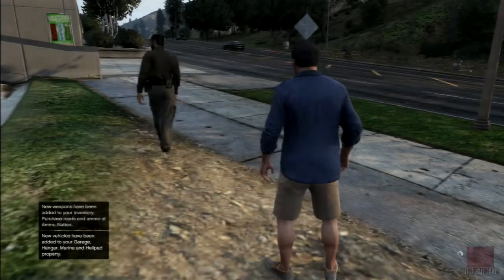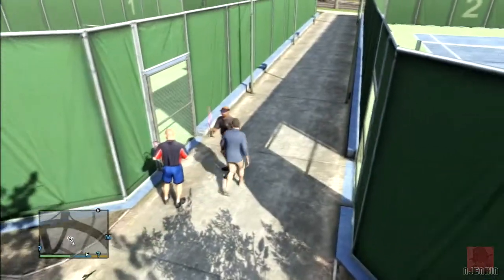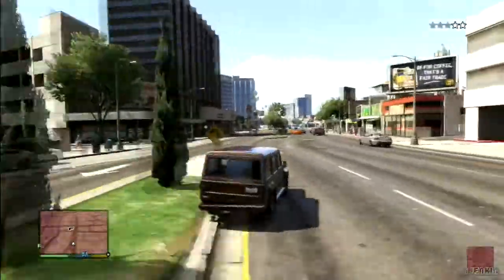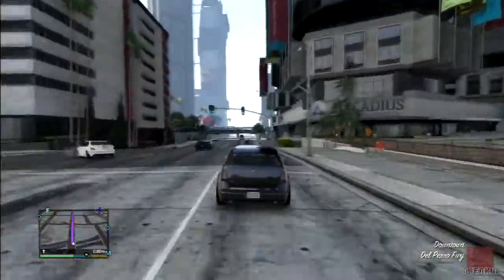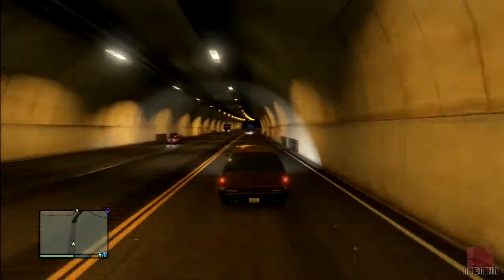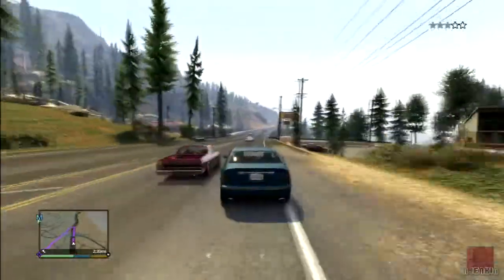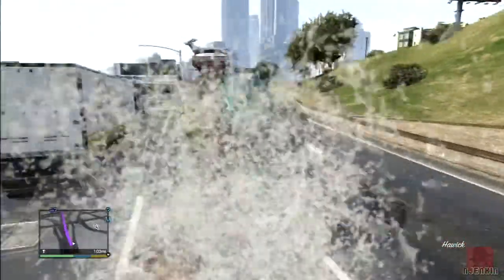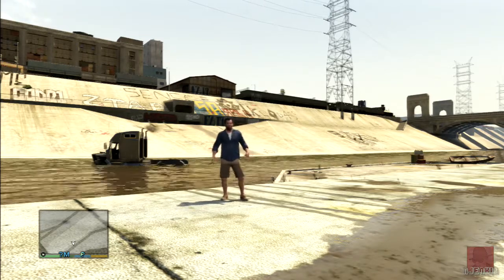GTA V / GTAV - PS3 - with Commentary !! - 'Stay out of trouble'.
GTA V on the PS3 published by Rockstar Games in 2013. Just a friendly couple of days in Los Santos. Nice city.